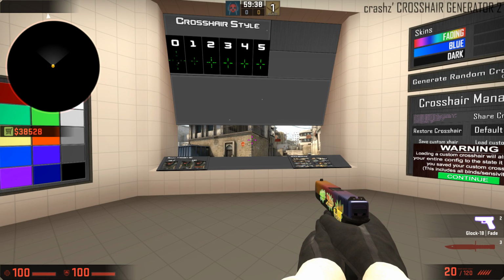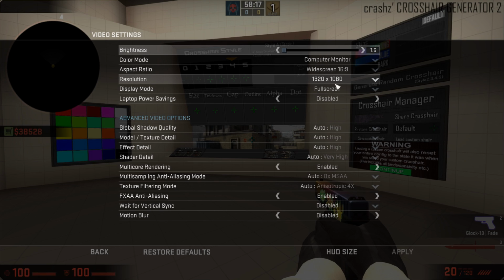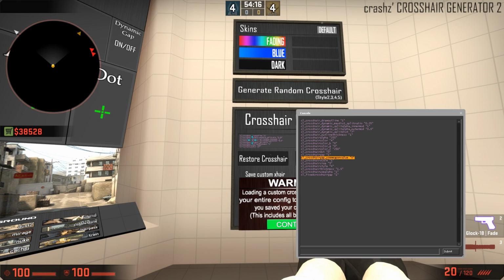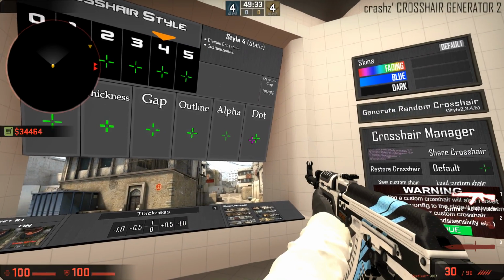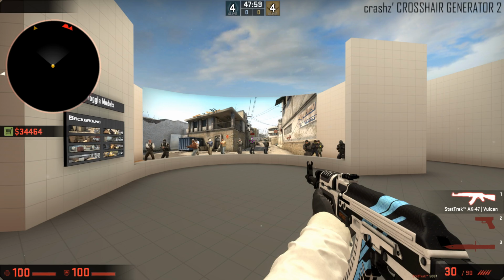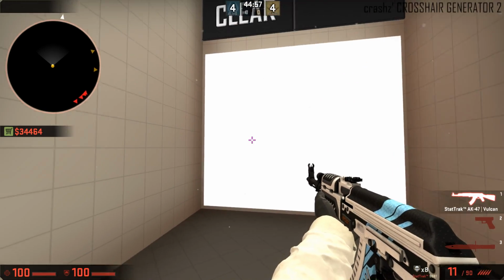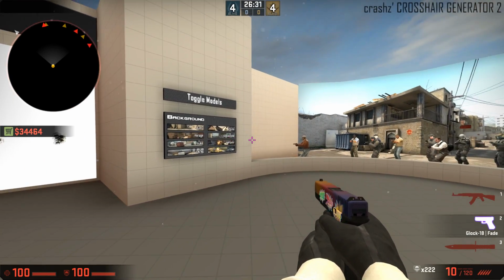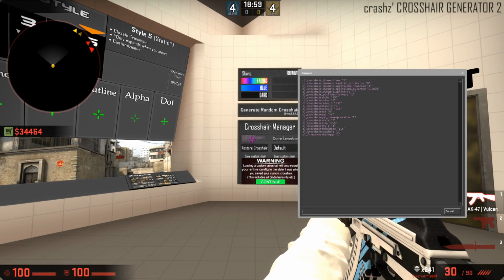How to be a PRO in COUNTER STRIKE - CS GO CROSSHAIR SETTINGS Tips and Tricks Tutorial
How to be a PRO in CS GO! CROSSHAIR SETTINGS for Headshots Tips and Tricks in COUNTER STRIKE GLOBAL OFFENSIVE! Counter-Strike 2 Tutorial Video going over pro configuration to improve your aim and guide you to play like an elite pro. The custom settings will help you improve in match making and have better skill to get global elite with proper crosshair placement. Team deathmatch is also one of the best ways to improve your skill after watching this tutorial!

How to be a Pro Awper In Counter Strike - CS GO Aim Sensitivity Tutorial Tips Flick Shooting

My Crosshair I used in this video:

cl_crosshair_drawoutline "1"
cl_crosshair_dynamic_maxdist_splitratio "0"
cl_crosshair_dynamic_splitalpha_innermod "1"
cl_crosshair_dynamic_splitalpha_outermod "0.3001"
cl_crosshair_dynamic_splitdist "4"
cl_crosshair_outlinethickness "1"
cl_crosshairalpha "200"
cl_crosshaircolor "5"
cl_crosshaircolor_b "255"
cl_crosshaircolor_g "0"
cl_crosshaircolor_r "255"
cl_crosshairdot "0"
cl_crosshairgap "-1"
cl_crosshairgap_useweaponvalue "1"
cl_crosshairscale "2"
cl_crosshairsize "3.5"
cl_crosshairstyle "4"
cl_crosshairthickness "1.5"
cl_crosshairusealpha "1"
cl_fixedcrosshairgap "1"

Crosshair I've used in the past:

cl_crosshair_drawoutline "1"
cl_crosshair_dynamic_maxdist_splitratio "0.35"
cl_crosshair_dynamic_splitalpha_innermod "1"
cl_crosshair_dynamic_splitalpha_outermod "0.5"
cl_crosshair_dynamic_splitdist "7"
cl_crosshair_outlinethickness "1"
cl_crosshairalpha "255"
cl_crosshaircolor "5"
cl_crosshaircolor_b "255"
cl_crosshaircolor_g "0"
cl_crosshaircolor_r "255"
cl_crosshairdot "0"
cl_crosshairgap "2.000000"
cl_crosshairgap_useweaponvalue "0"
cl_crosshairscale "0"
cl_crosshairsize "5.000000"
cl_crosshairstyle "5"
cl_crosshairthickness "0.5"
cl_crosshairusealpha "1"
cl_fixedcrosshairgap "1"